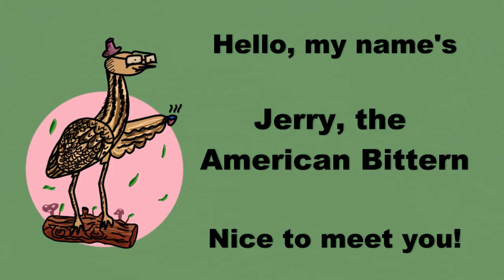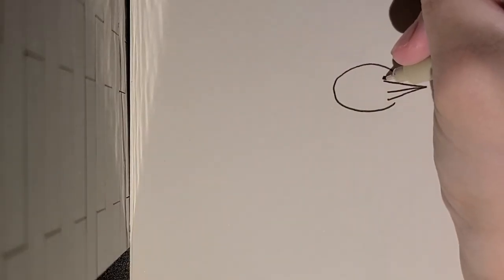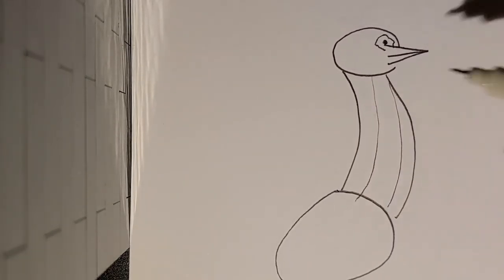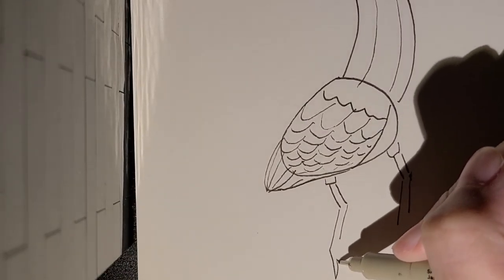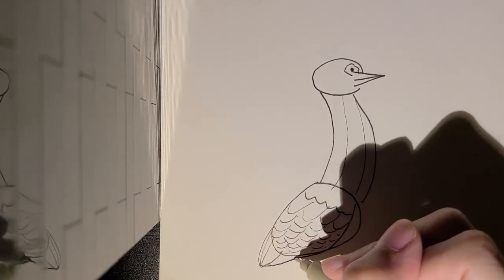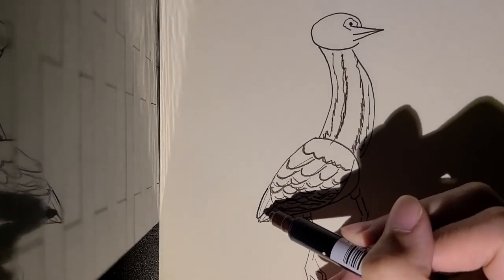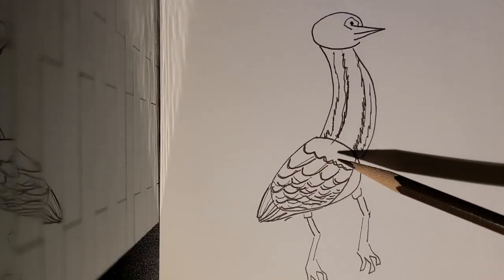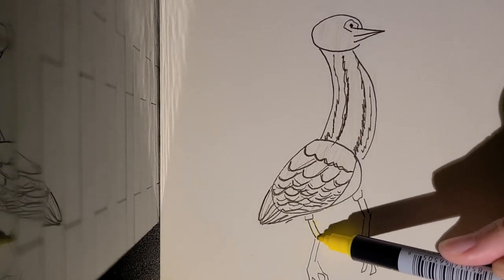Jerry the American Bittern Draw Along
This video was created by our Summer 2020 Discovery Guide Youth Volunteers.